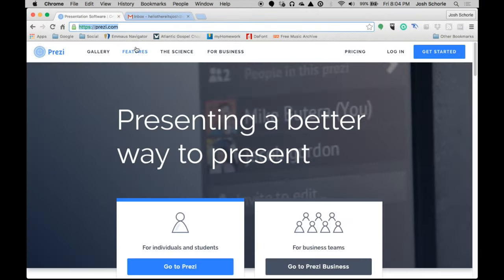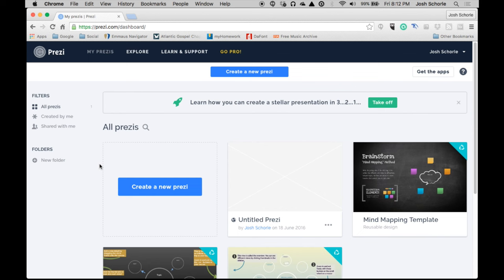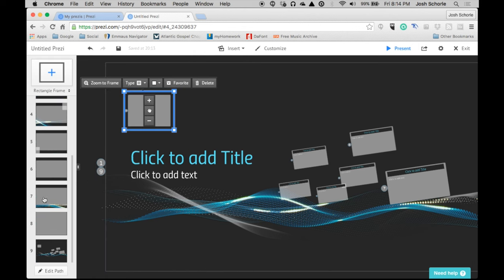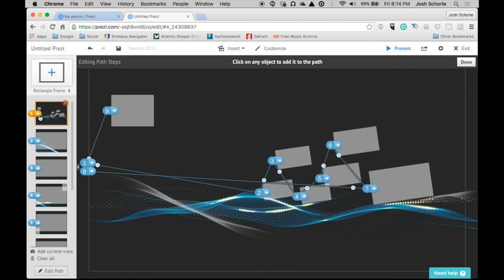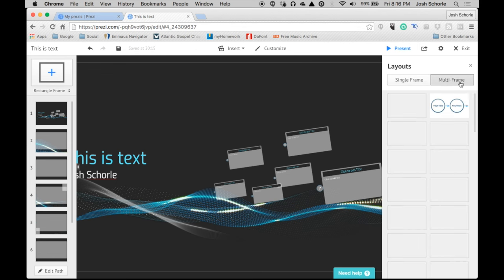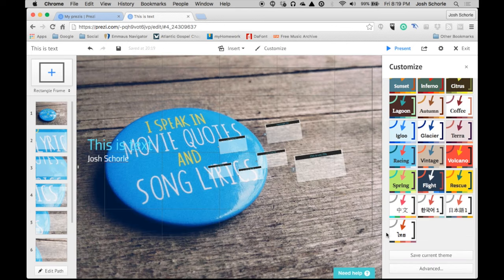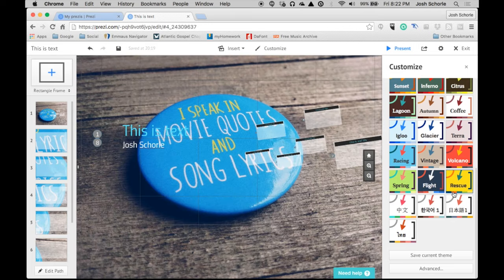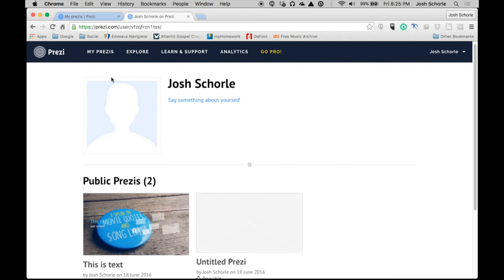How To Use Prezi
In this tutorial, I'll show you how to use the online zooming presentation software known as Prezi. I'll also walk you through the steps of how to add multiple background layers. Enjoy!

My Gear:
Canon R5 (Main Camera)
Canon 80D (Secondary Camera)
Canon RF 15-35mm F2.8L
Canon RF 24-105mm F4L
Canon EF 10-18mm
Sigma EF 18-35mm
PMVND 2-5 stop Filter
Step Up Rings
Bendy Tripod
The Better Vlogging Tripod
Camera Mic
DeadCat for the Camera Mic
Updated Camera Mic
Background Lights
Equally Great But Cheaper
DJI Mini 3 Pro
Mic for Voice Over Recording
You'll need this for that mic

SOCIALS!